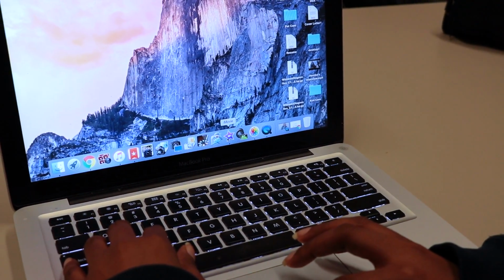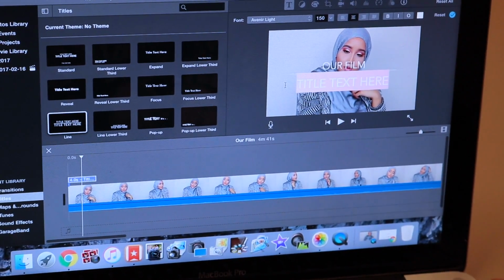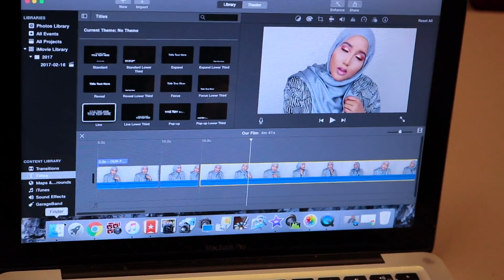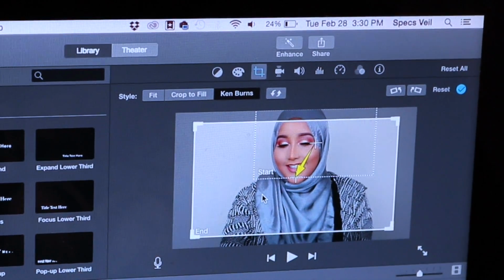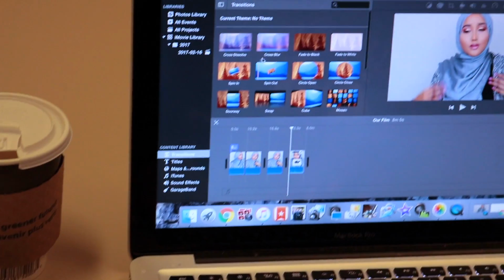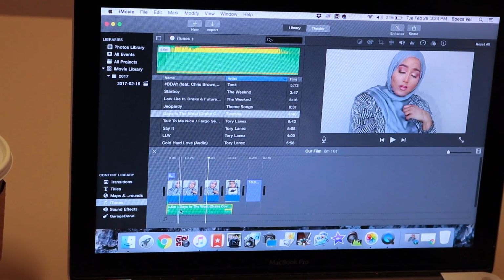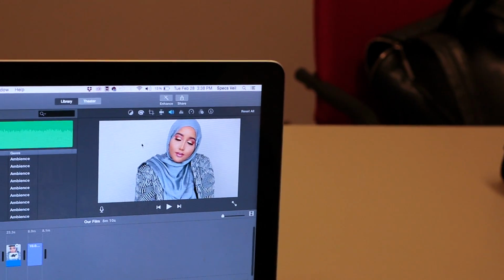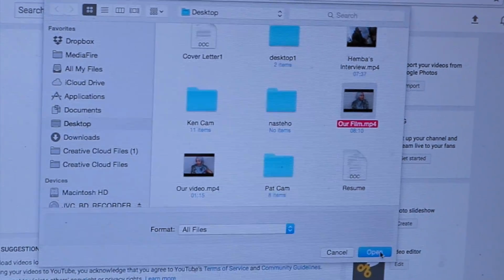The basics of Imovie editing and uploading